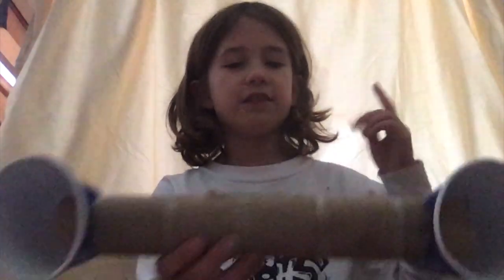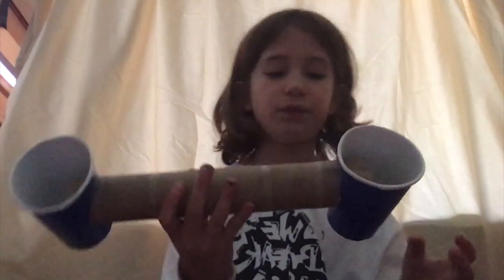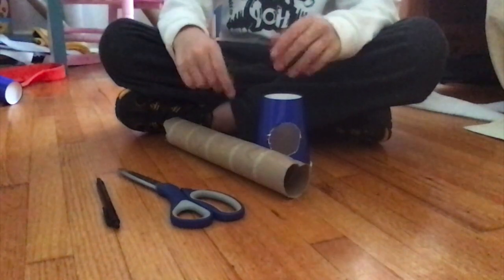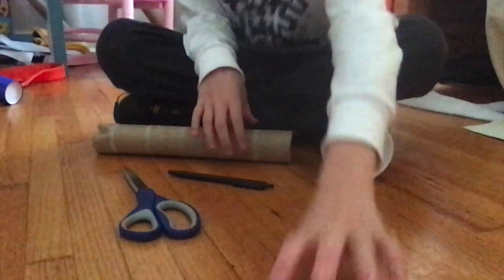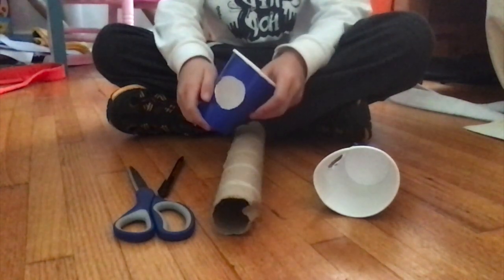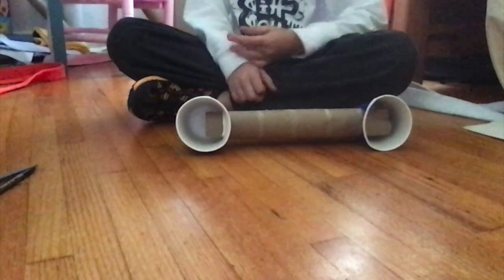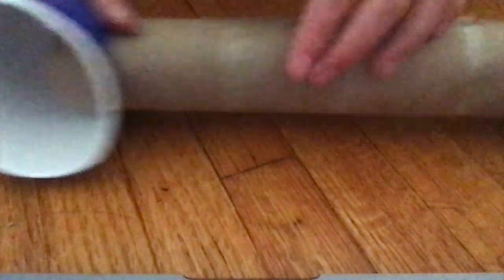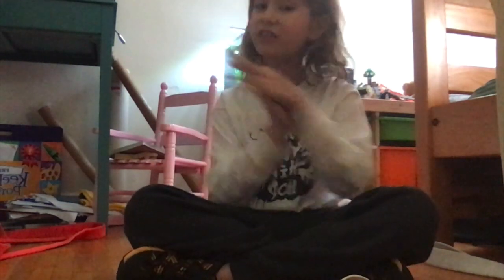how to make a speaker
hopefully you like and sub to both my channels!